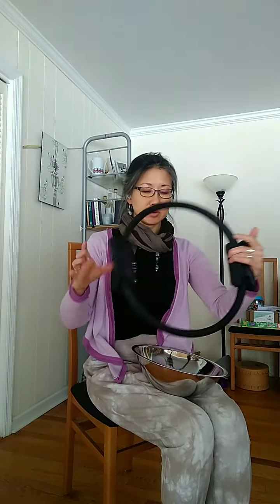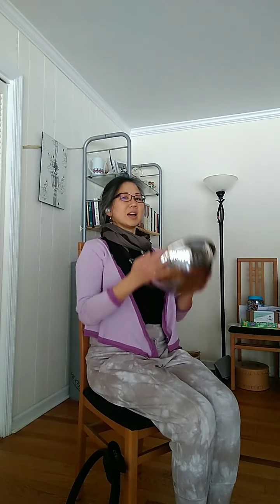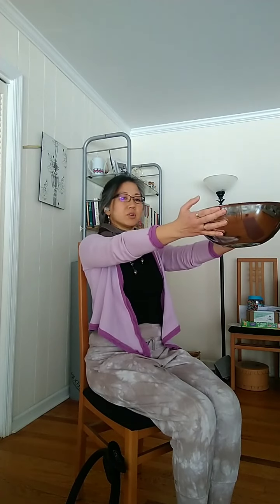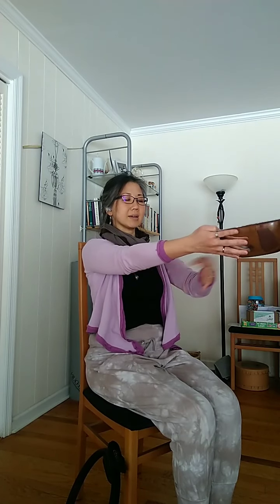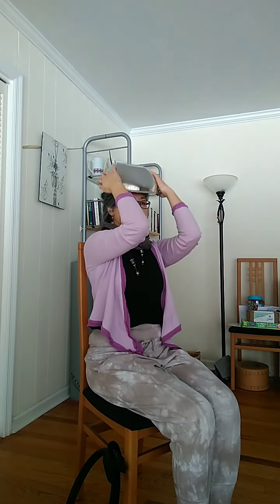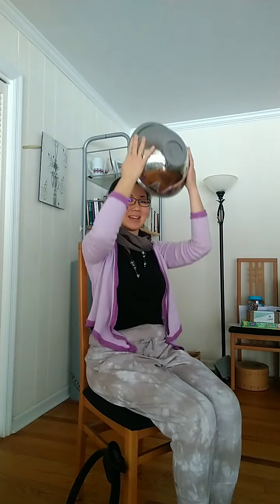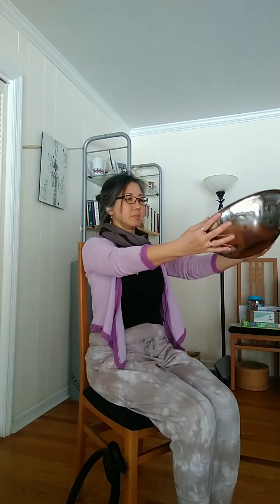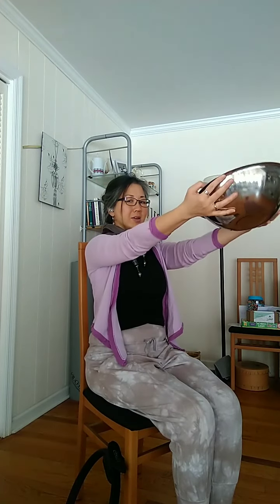Scapular mobility and strength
🍊 Orange you glad I posted this? 🍊

Scapular placement and control makes all the difference in Pilates exercise. How do you know you are doing things right? When your arm feels like it is falling asleep and can drop with little tension

🎶 Great for keyboard musicians and anyone who spends time typing furiously at a keyboard ⌨️🎹🎶🔥

Props needed: a large salad bowl